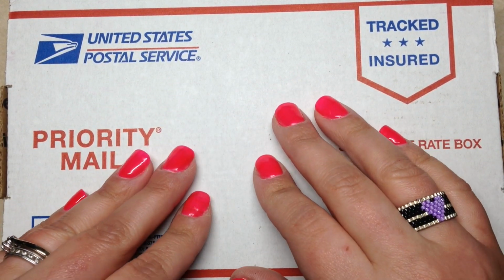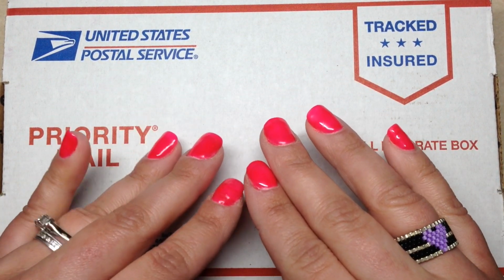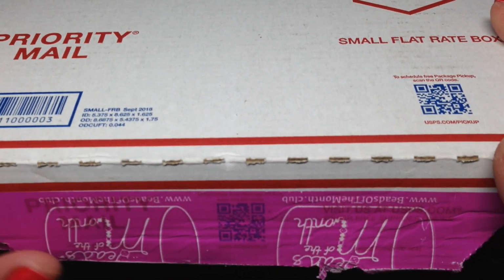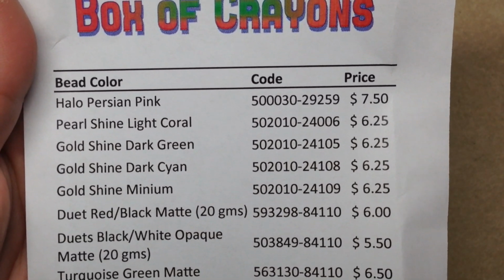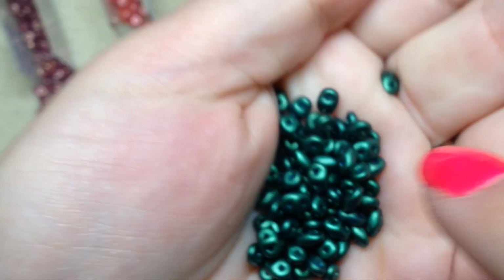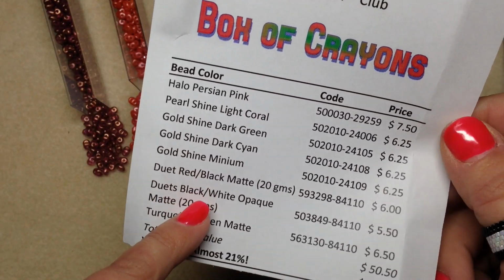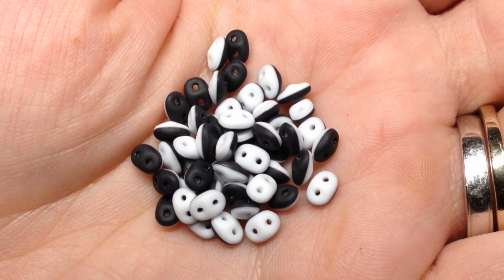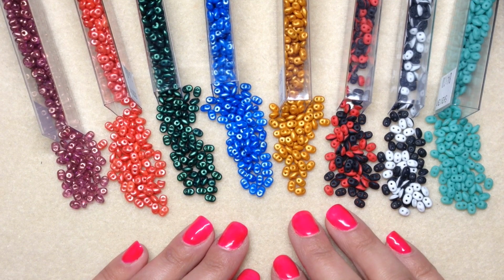February 2019 Double Rotating Beads of the Month Club | Jewelry Making Subscription Unboxing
*Time Stamp to skip to Unboxing: 5:00*

✿ Hi beautiful beaders! Check out the gorgeous beads that came in my February 2019 Double Rotating Beads of the Month Club subscription box from Adornable Elements!

They have multiple subscription options, including: Superduos, Swarovski crystals, 11/0 Delicas, 11/0 seed beads, fire polish, hot 'n' trendy, and two-hole beads. The rotating subscription will rotate you through all of their clubs, so you will get a different selection/type of beads each month. Enjoy! ✿

★☆★ Please consider following me on Patreon, and becoming a Patron, to support my craft, and to help me create and provide you with even more original content on a regular basis. Thanks!!

☆★☆ Recommended Jewelry-Making Products on Amazon

If you ever feel like writing:

Gina Maddox
3530 Post Office Road #5891